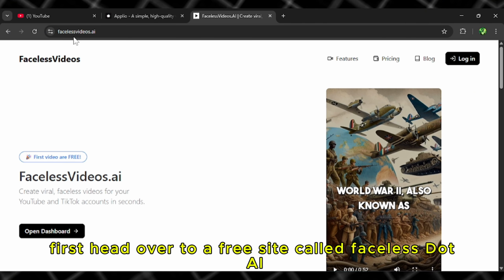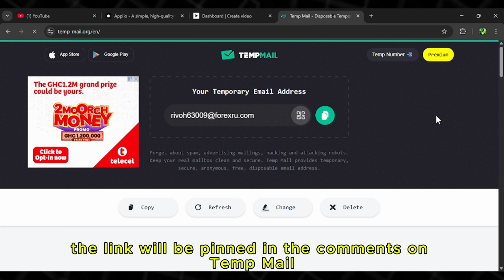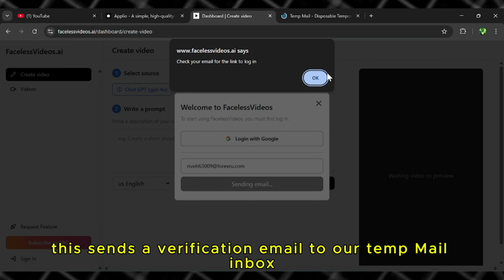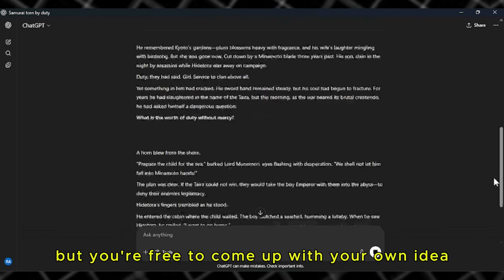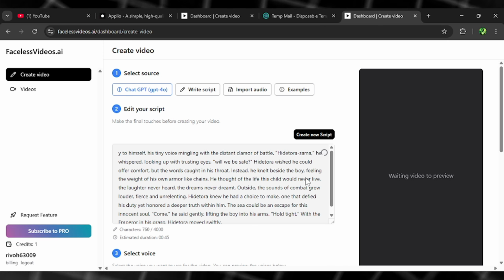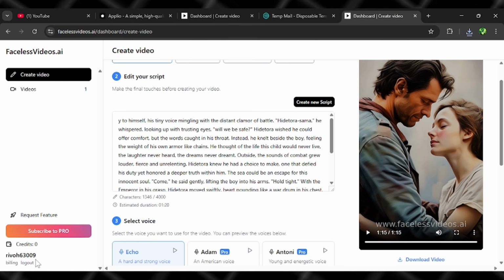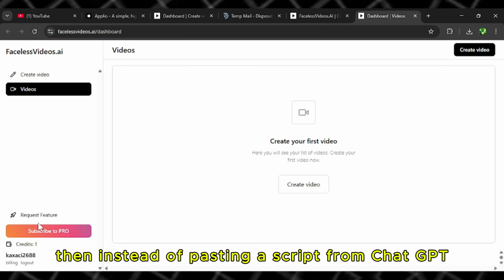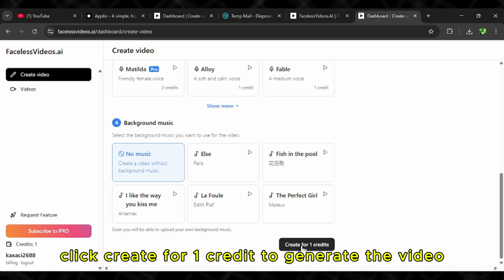How to Create Faceless Short Videos for FREE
Want to create high-quality faceless short videos without paying for expensive tools like AutoShort, Steve.ai, or InVideo? 🚀 In this step-by-step tutorial, I’ll show you a 100% free method using Faceless.ai, TempMail.org, and a free watermark remover.

By the end of this video, you’ll know exactly how to:
✅ Generate scripts with ChatGPT (or use built-in templates)
✅ Create professional faceless videos using Faceless.ai
✅ Remove watermarks easily with a free tool
✅ Upload and monetize your faceless content for TikTok, YouTube Shorts, and Instagram Reels

Free ChatGPT Prompt
 [You are a master storyteller specializing in vivid, immersive historical narratives. Write a compelling historical story set in [insert time period or event, e.g., 'ancient Rome,' 'the American Revolution,' or 'medieval Japan']. Focus on rich details—describe the setting, culture, and atmosphere authentically. The story should center around [optional: specify a theme, character, or conflict, e.g., 'a samurai torn between duty and honor,' 'a spy during the Cold War,' or 'a merchant on the Silk Road']. Include dialogue, emotional depth, and historically accurate elements while keeping the narrative engaging. Make the reader feel transported to the past.]

If you found this video helpful, don’t forget to like, subscribe, and hit the bell icon 🔔 so you don’t miss more tutorials on free tools, online income, and video creation hacks.

👉 Drop a comment if you want me to make a part two!